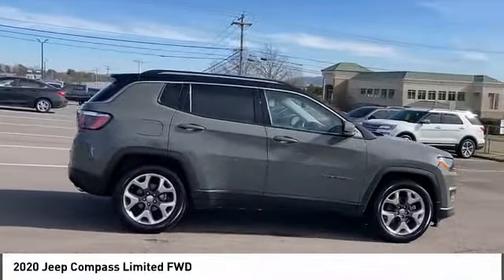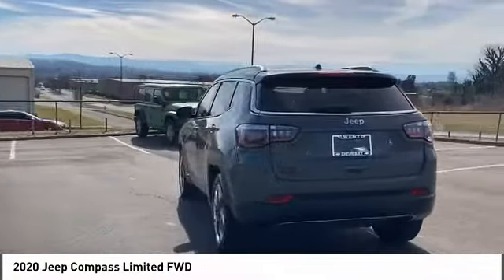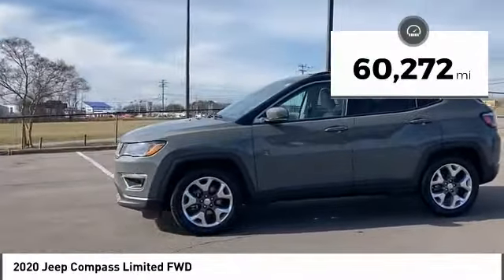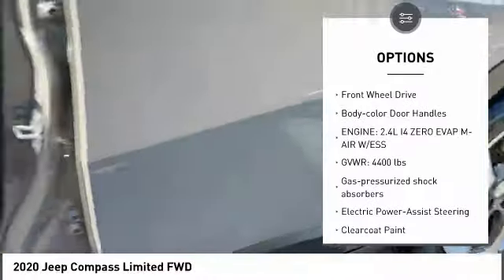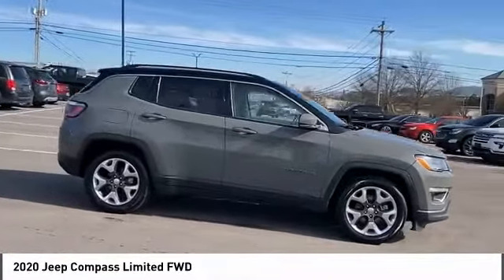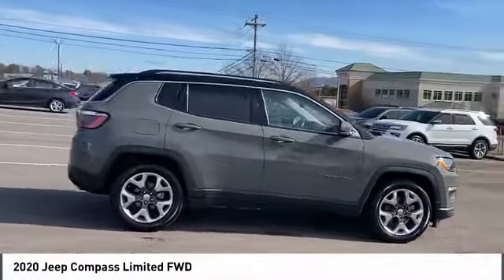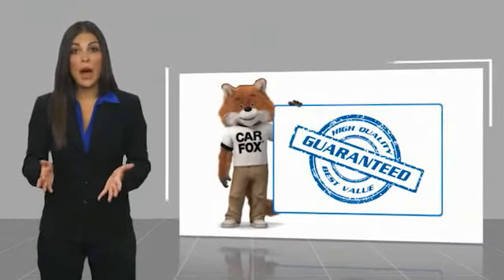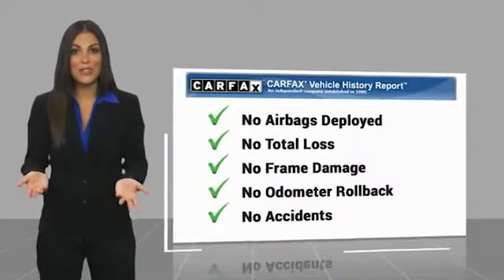2020 Jeep Compass Alcoa TN 114371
2020 Jeep Compass Limited FWD

West Chevrolet
3450 Airport Highway